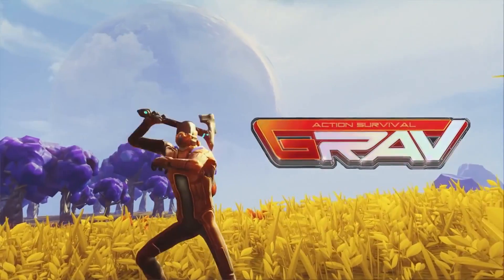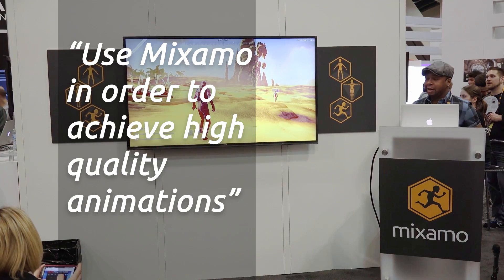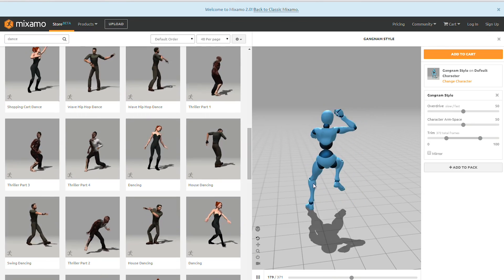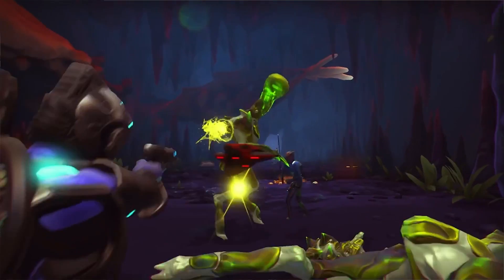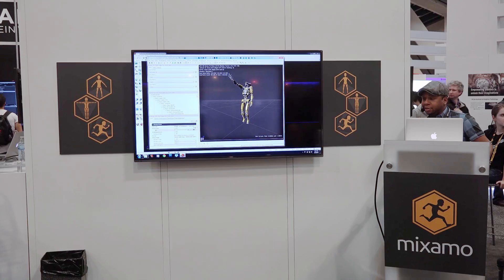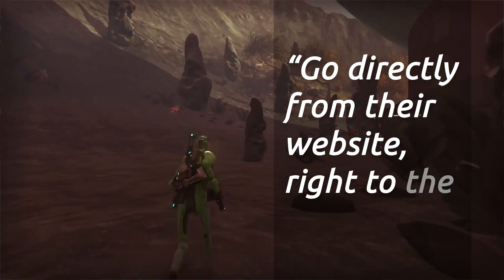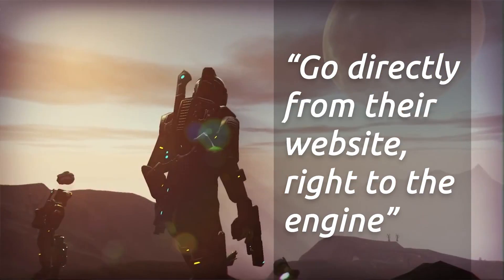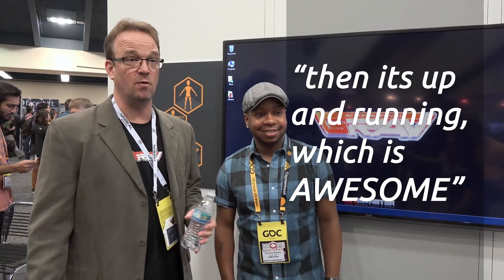Made with Mixamo: GRAV by Bitmonster Games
Meet Demond Rogers and Joe Halper, makers of the open world sci-fi game GRAV by Bitmonster Games. Learn how the Bitmonster team gets animations into Unreal engine game builds quickly with Mixamo.

WHAT IS MIXAMO?
Mixamo saves countless hours of work for creatives working in 3D. Create, rig and animate production-quality 3D models with Mixamo's online software and asset collections. The end-to-end solution takes minutes, not days - accelerating 3D projects to new levels of creativity.